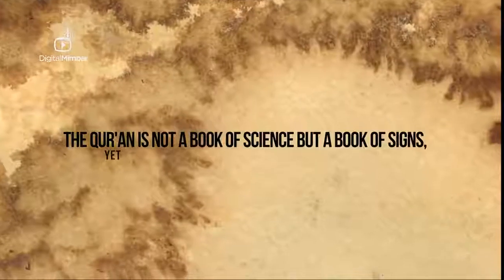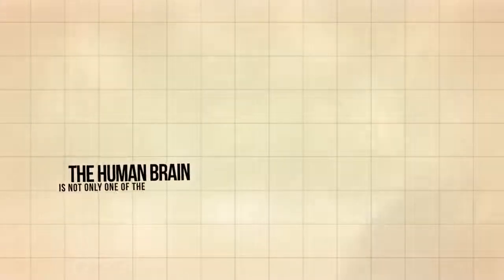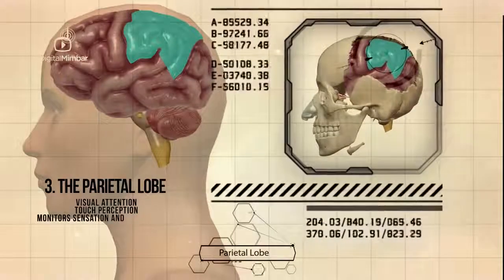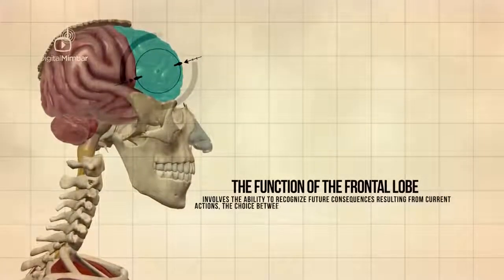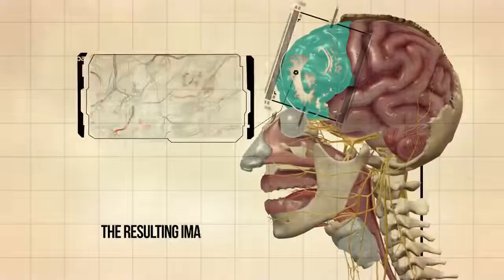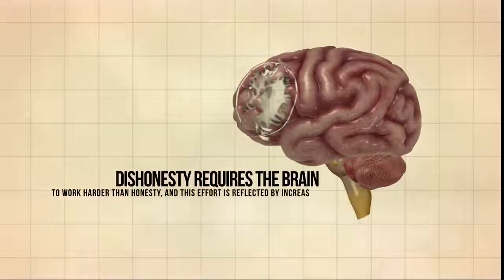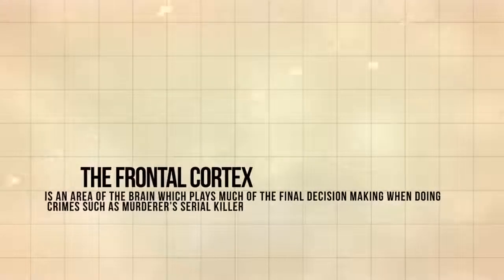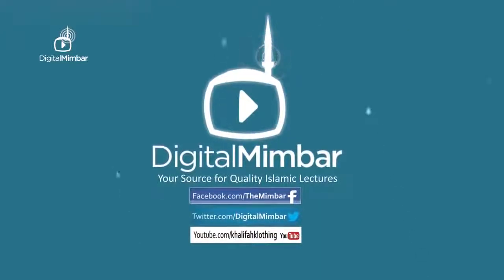Scientific Facts in The Quran Must See!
Maulana Tairq Jameel of the islamic scholar who is popular in all World , Tariq Jameel sab recived his islamic education from Raiwind Lahore. Maulana Tariq Jamil always gives lectures to Muslim Ummah , Molana Tariq Jameel is one of the best islamic scholar in the world. Mualana Tariq Jamil bayan are very popular in Muslim and non Muslims.

Credit